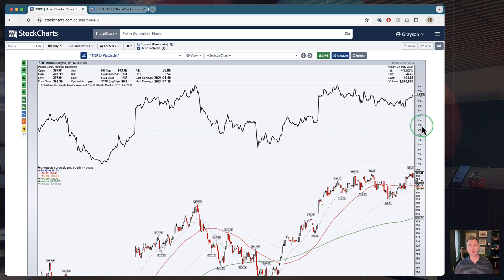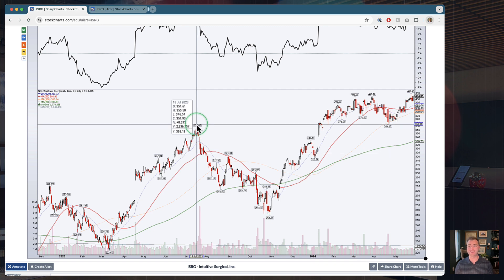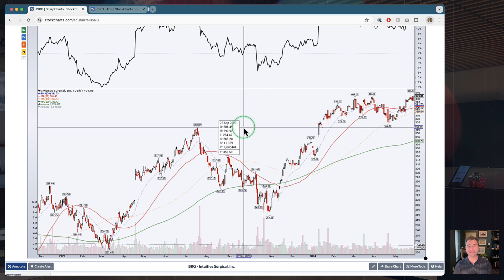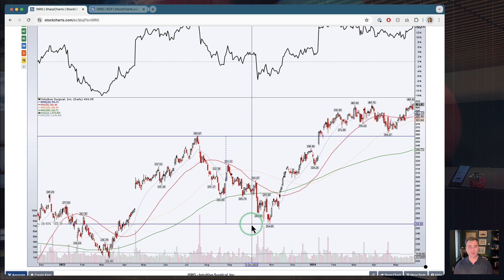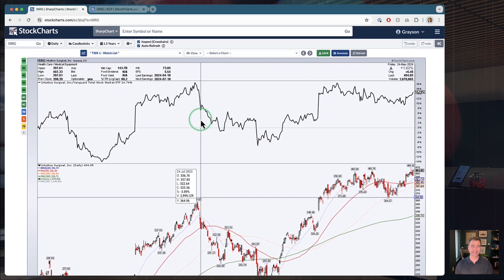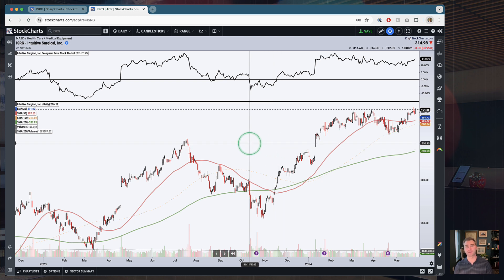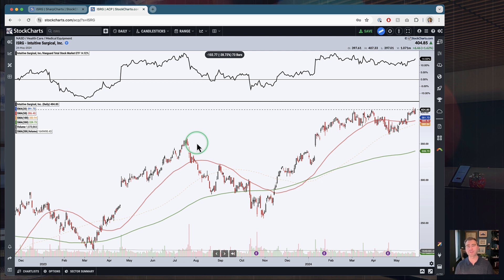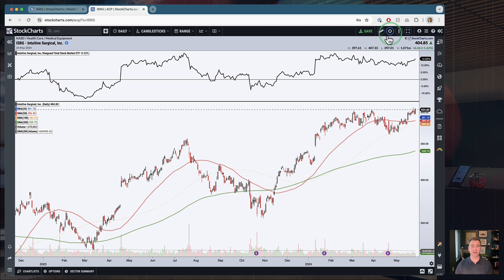This Simple Little Option Is A HUGE Efficiency Booster For Your Chart Analysis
On today’s episode, Grayson shows you how to boost your charting workflow with the “Inspect” tool. These powerful little crosshairs pack a punch, with hidden features that let you measure in multiple directions, track price and percent changes on your charts and see bar counts on the fly. Learn how to use the Inspect tools in both SharpCharts and ACP and hear how Grayson puts them to work in his own trading and investing routines.

00:00 Coming Up
01:02 Grayson Say Hello!
02:40 Inspect Tool in SharpCharts
06:50 Measuring with the Inspect tool
09:58 Inspect Tool in ACP
14:55 Final Thoughts